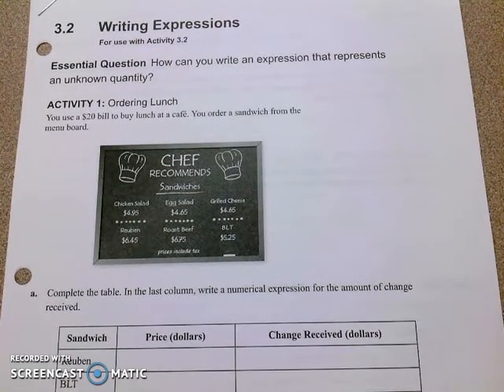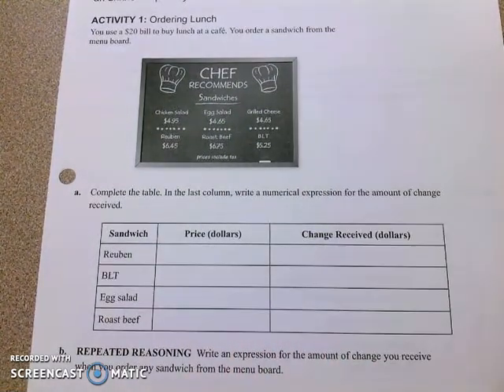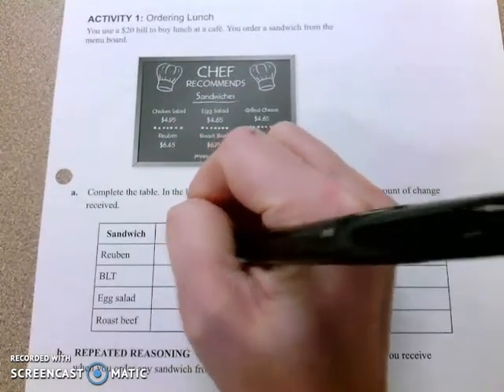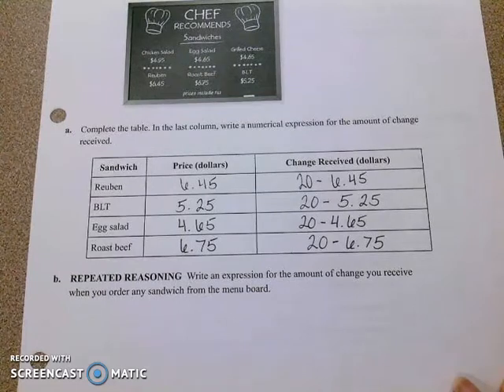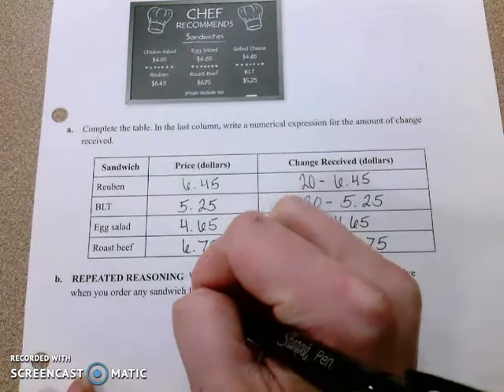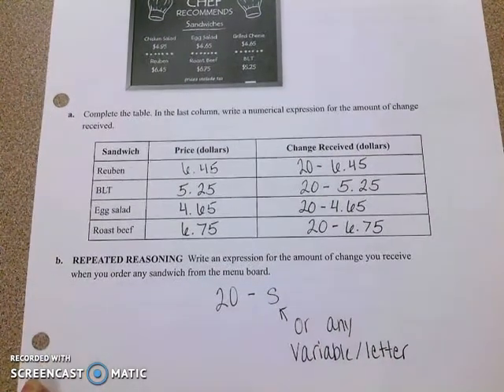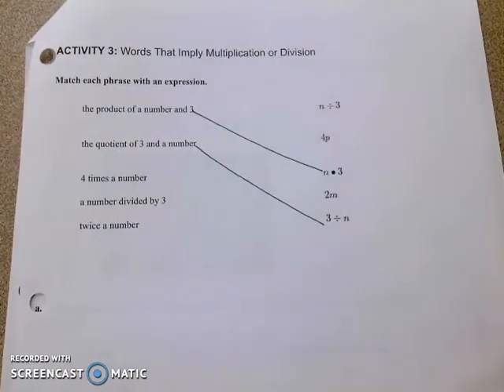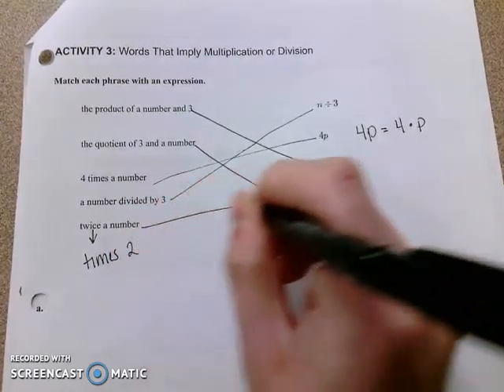Activity 3.2 Writing Expressions